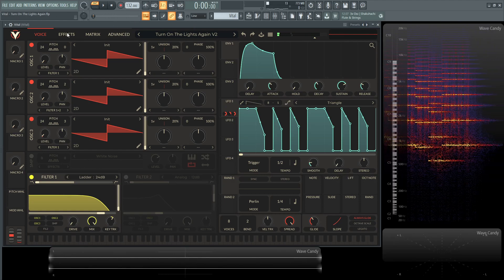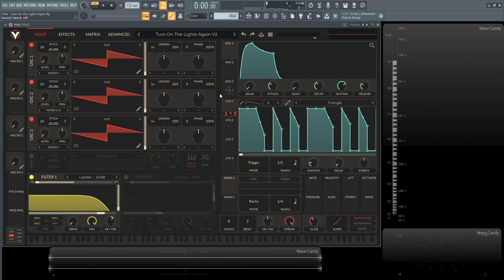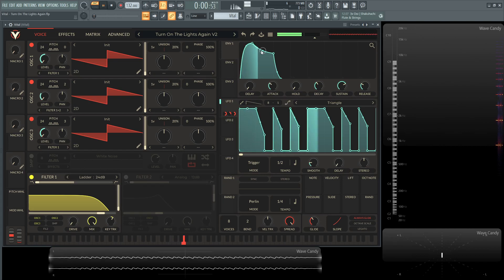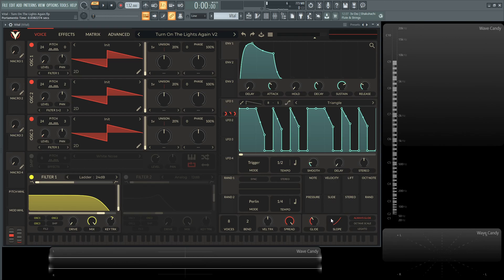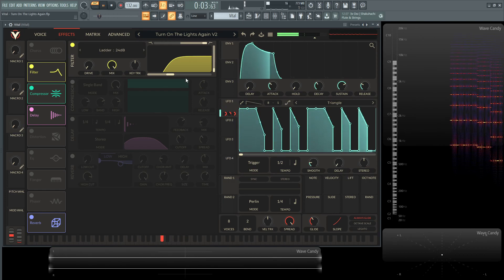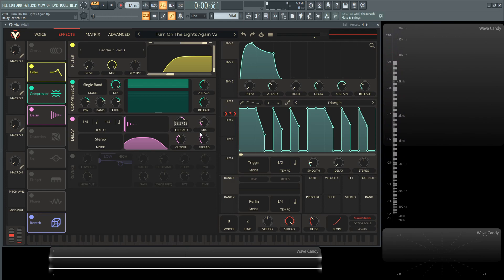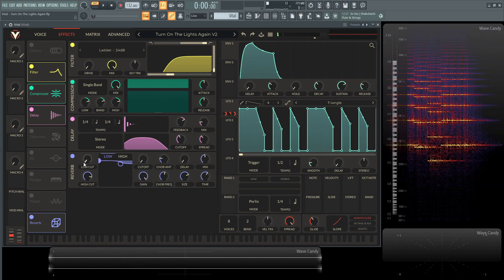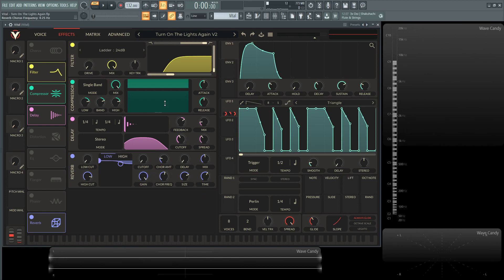Vital Fred again - Turn on the lights again (feat. future) - Sound Design Tutorial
In this Vital synth sound design tutorial, I show you how to make the lead preset from Fred Again Turn on the lights again (feat. Future)